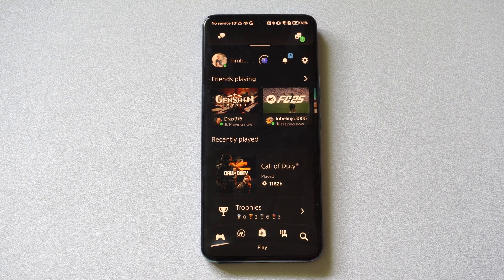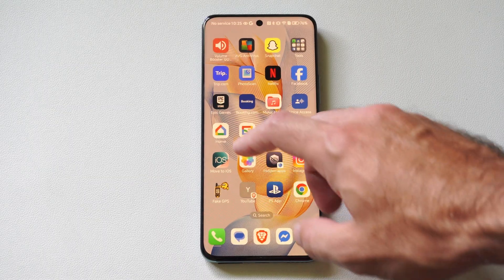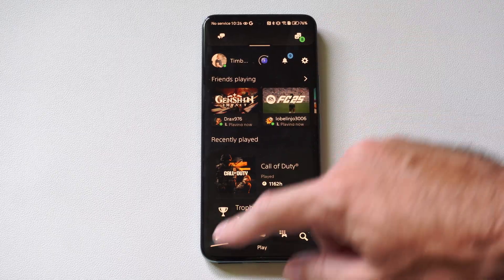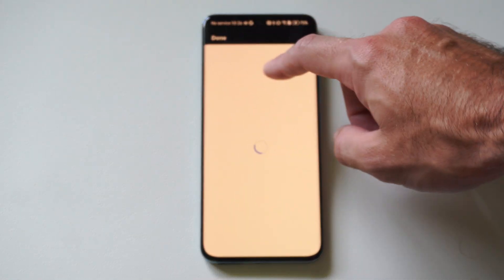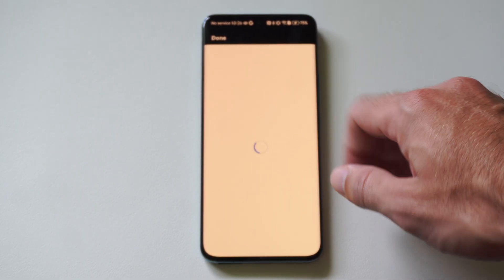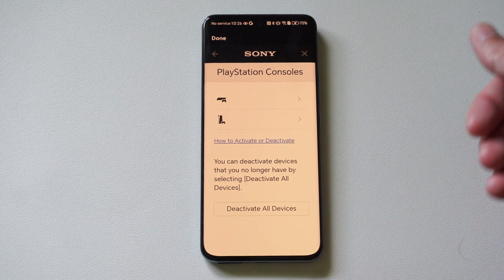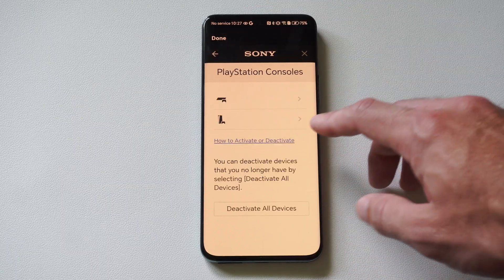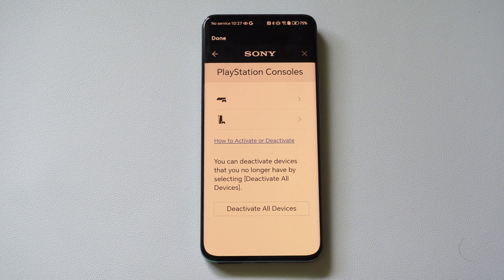How to Deactivate your PS5 or PS4 Remotely using PlayStation App on Phone (Fix Can't Set Home)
To remotely deactivate a PlayStation 4 (PS4) or PlayStation 5 (PS5) console using the PlayStation App on your phone, you need to use the PlayStation website, as the PlayStation App itself does not directly support remote deactivation.

However, you can manage your account and initiate deactivation through the app by accessing the appropriate web-based account management tools. Here’s how:

Steps to Remotely Deactivate a PS4 or PS5
Open the PlayStation App:

Launch the PlayStation App on your iOS (14.0 or later) or Android (8.0 or later) device. Sign in with the same PlayStation Network (PSN) account linked to the PS4 or PS5 you want to deactivate.

Access Account Management via the Web:
The PlayStation App does not have a direct option to deactivate consoles, so you’ll need to access the PlayStation website through the app’s browser or your phone’s browser:

In the PlayStation App, go to Settings (Gear icon) - Support - Account & Security - Account Management.

This opens a browser window to the PlayStation support page.

Sign In to Account Management:
Sign in with your PSN account credentials.
If prompted, verify your identity using two-step verification (if enabled).
Deactivate All Devices:

Navigate to Device Management - PlayStation Consoles.
Select Deactivate All Devices. This will deactivate all PS4 and PS5 consoles associated with your PSN account, as you cannot remotely deactivate individual consoles.

Confirm the action when prompted. You may need to enter your date of birth or other account details.